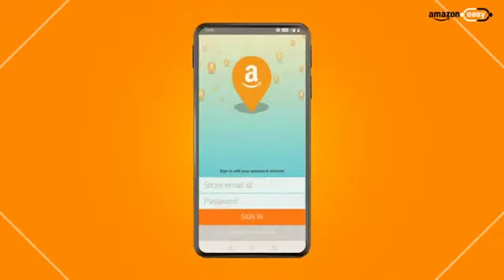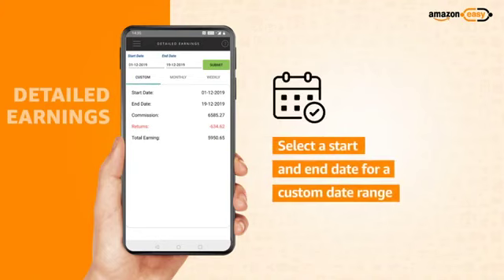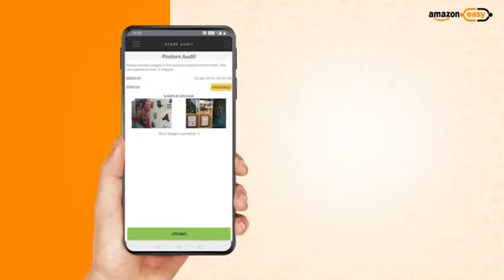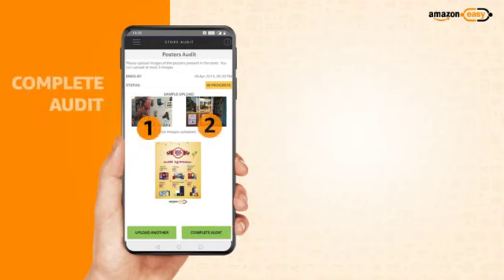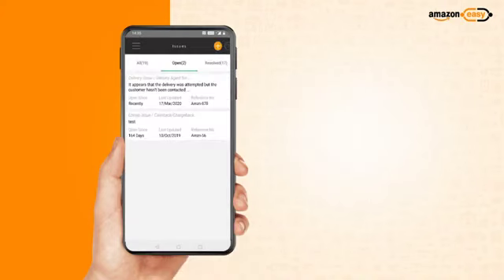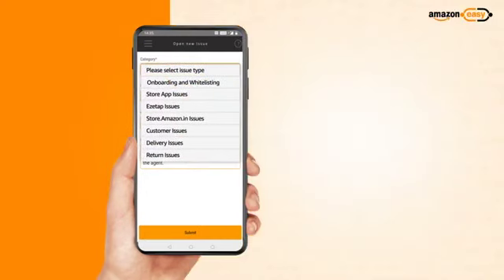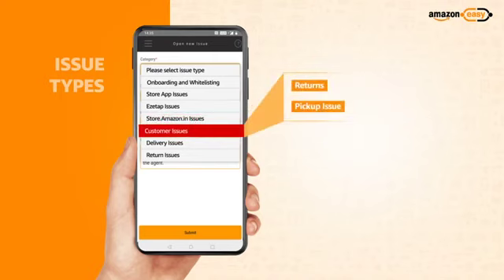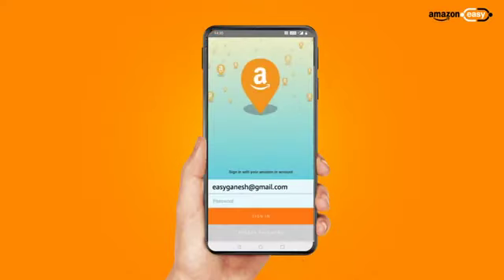08 Amazon Easy store app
Content:
1) Keep track of your Amazon Easy store earnings using Store App
2) Login into Store App (Icon: Amazon Easy)
3) Latest Deals - Access and Sharing deals with Peer Group using Whatsapp, Facebook, Instagram, Telegram, etc.
4) Earnings
5) Rewards
6) Audit
7) Training
8) Issues
9) Logout